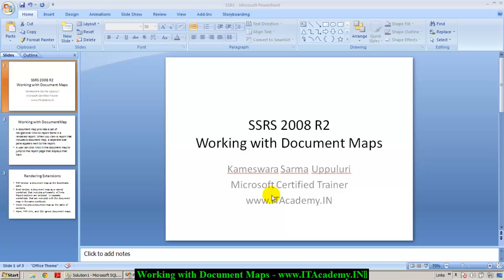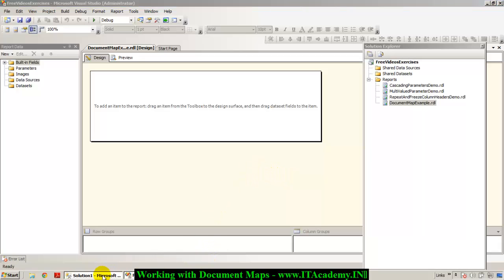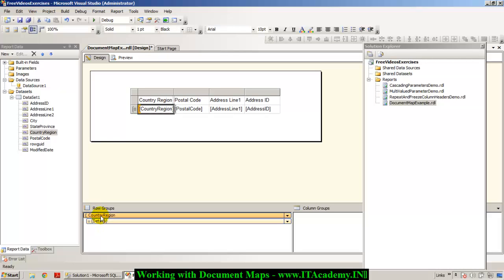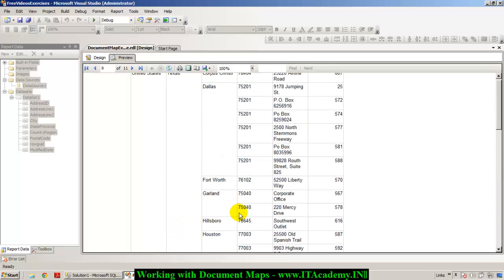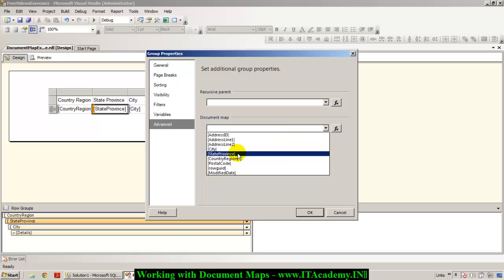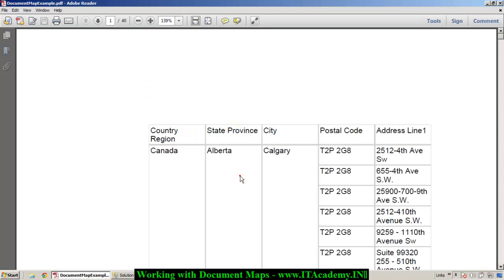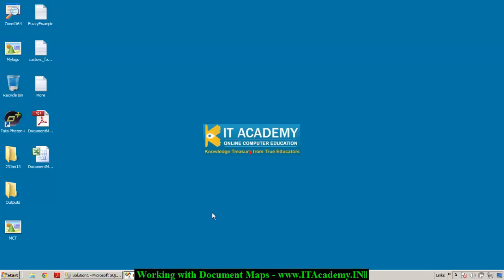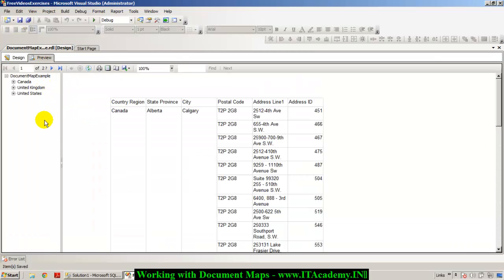DocumentMap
In this video, i will explain to you, how to work with Document Maps in SSRS.